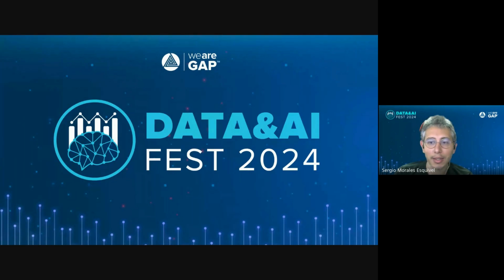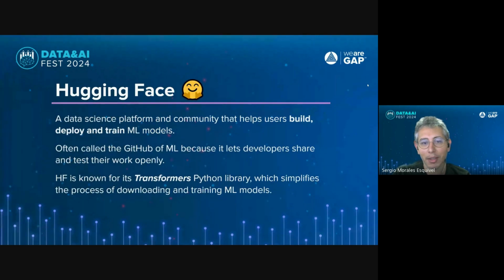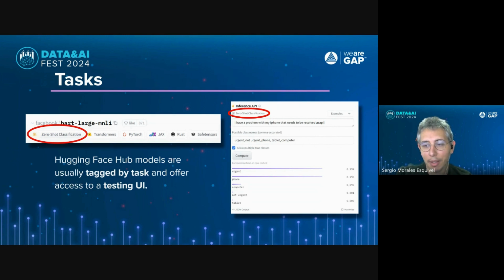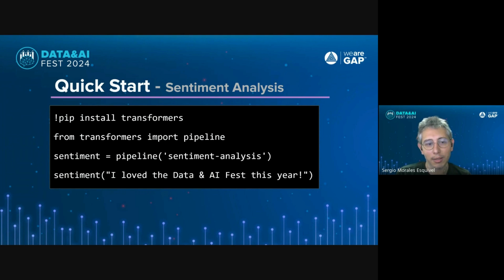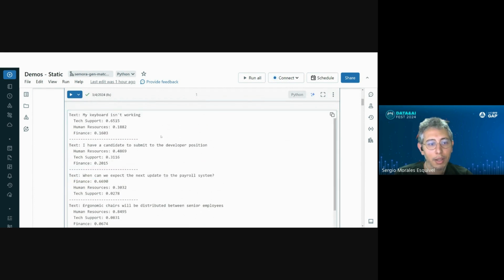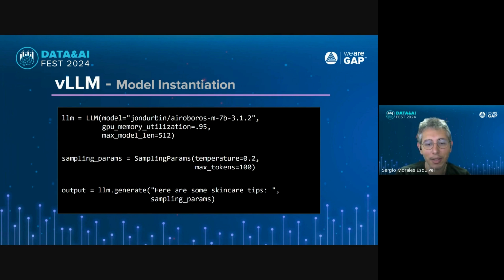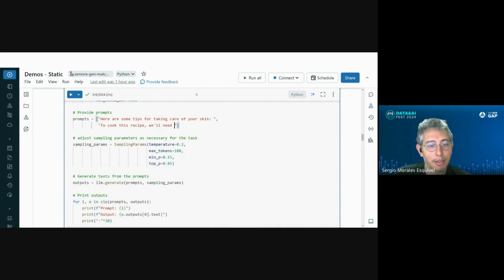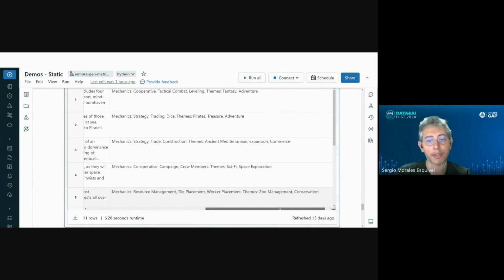Data & AI Fest - Facilitating NLP Tasks with Hugging Face's transformers and vLLM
At this talk, we will introduce the concept of transfer learning in the context of machine learning and how it enables software developers to leverage off-the-shelf language models to accomplish NLP tasks with only a few lines of code, adding this powerful resource to any developer's toolbox without requiring specialized knowledge.

Speaker: Sergio Morales, Principal Data Engineer at GAP.

Target Audience: The audience should have a basic understanding of Python. This would be a great asset for anyone looking to explore how to integrate NLP features into their projects.

Learning Objective: This talk and demonstration will allow you to learn how to quickly and efficiently leverage ready-to-use large language models available on the Hugging Face model hub, and have them perform highly sophisticated NLP tasks, as well as how to refine them for domain-sensitive purposes as needed.